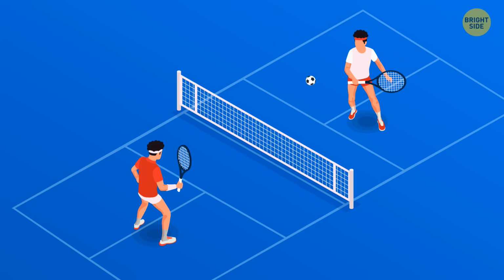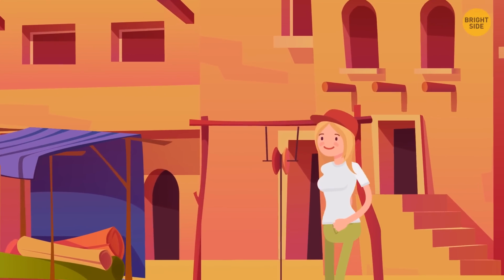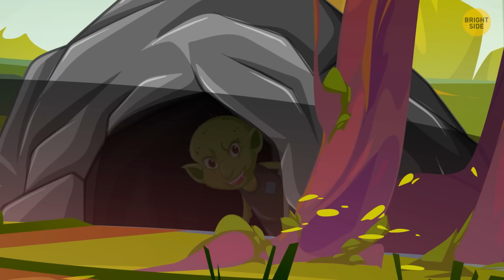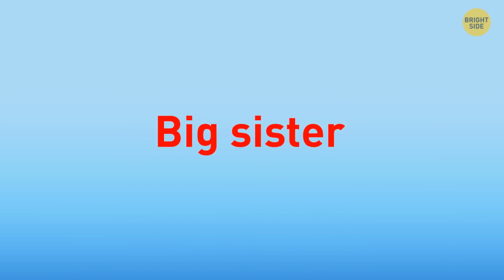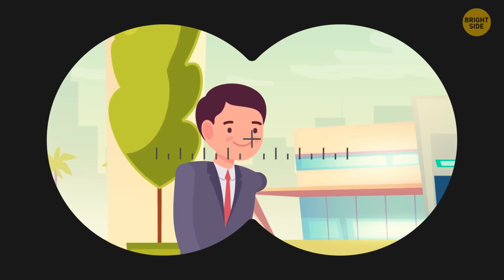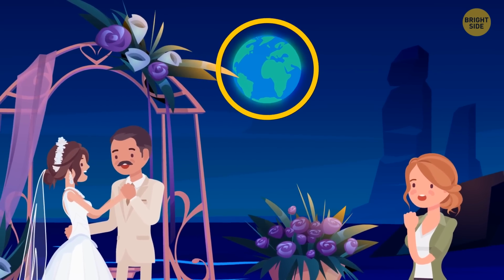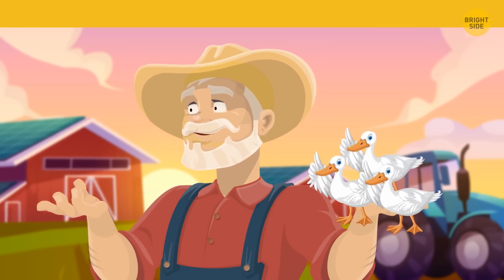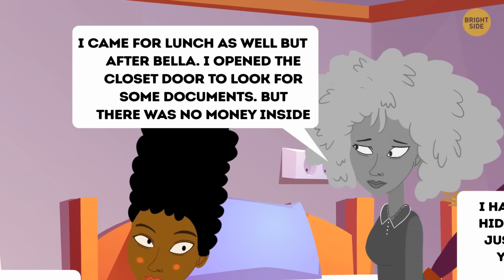Only TOP 2% of the Class Can Solve These Riddles